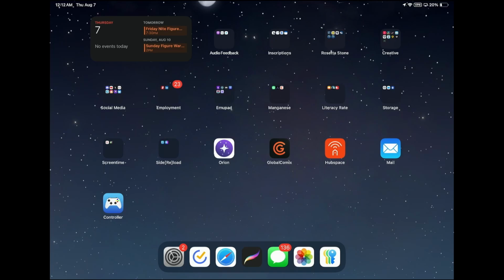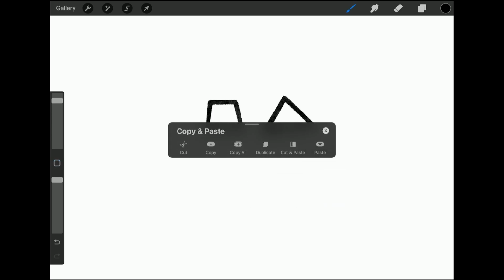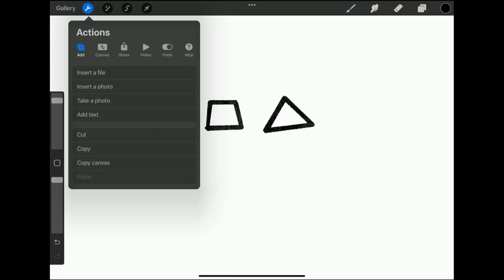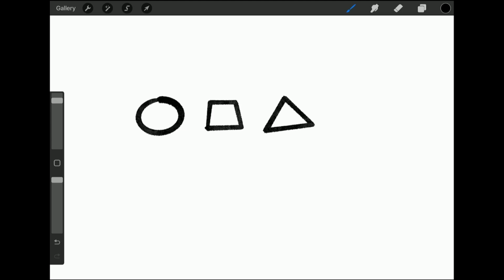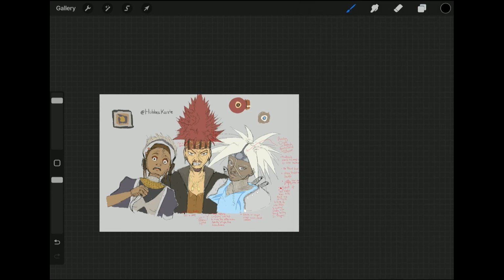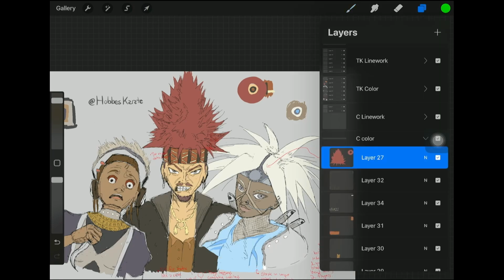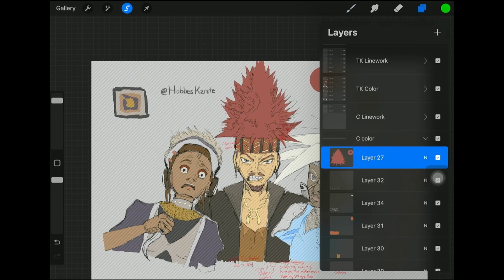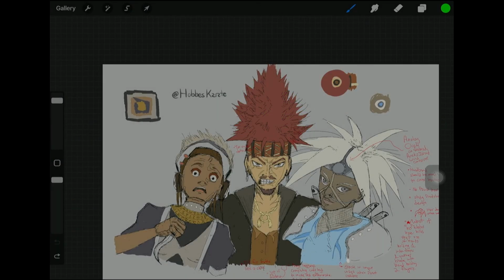What Hold's Procreate Back From Being Perfect?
This video is part 1 of describing the cons of Procreate from an end-user perspective. Part 2 will be the pros.

Let me know any issues you guys have with procreate!

Timestamps:
Lack of time saving attention to detail @00:22
No accessible manual telling you about the crucial shortcuts @03:09